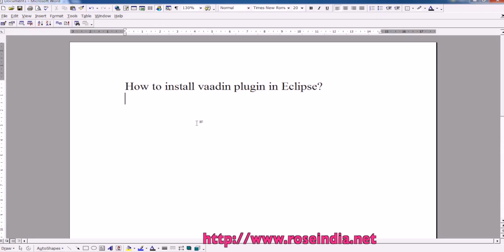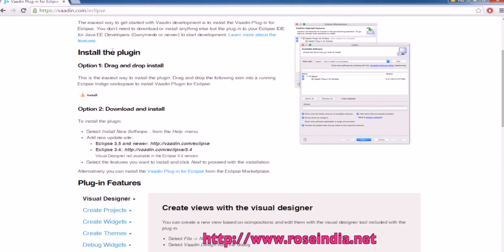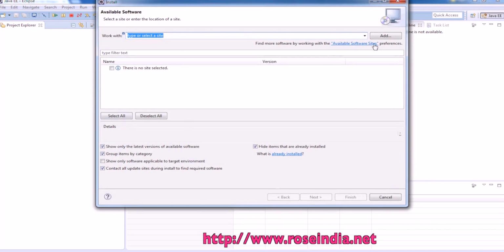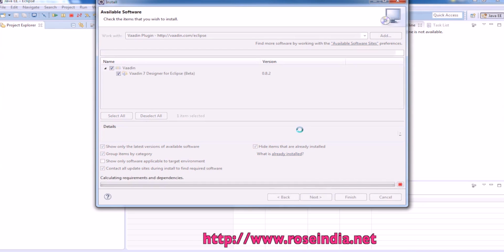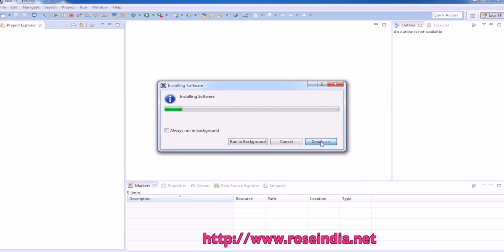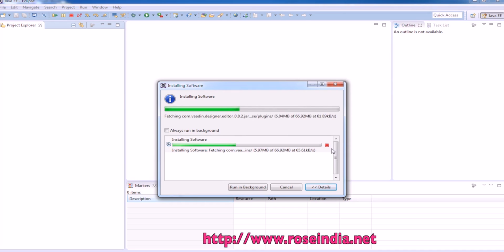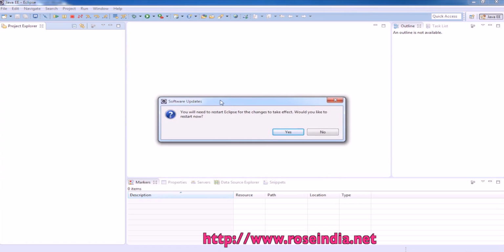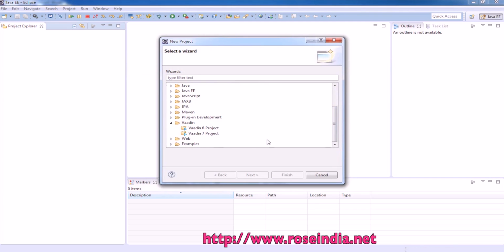How to install vaadin plugin in Eclipse?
In this video tutorial you will learn How to install vaadin plugin in Eclipse? We are using the Eclipse mars for installing this plugin. In this series of vaadin tutorial I will teach you how to develop the applications with the vaadin plugin.